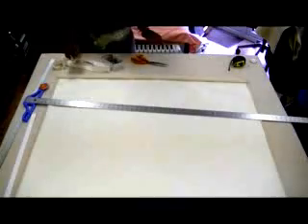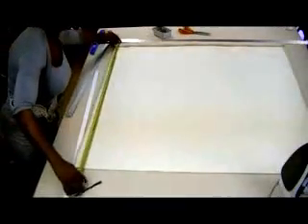How to make Roman Blinds part 2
This roman blind is made with a bagging out technic, even though I am going slow it is the fastest way to make roman blinds,